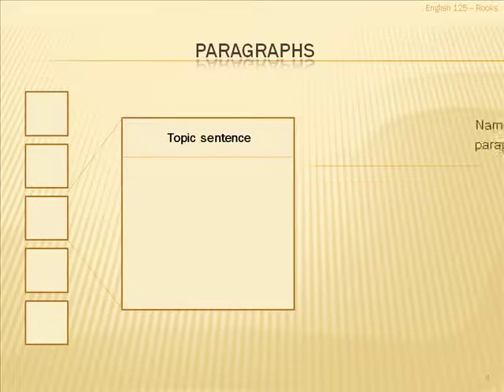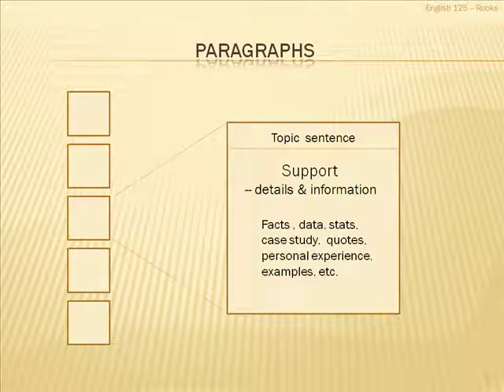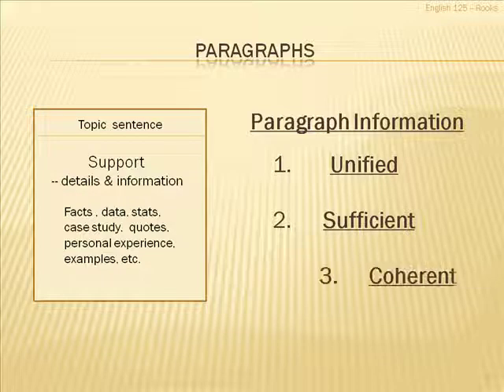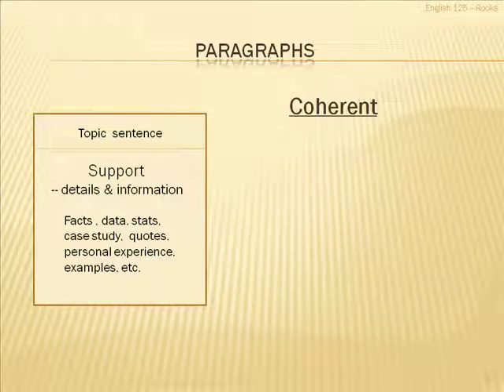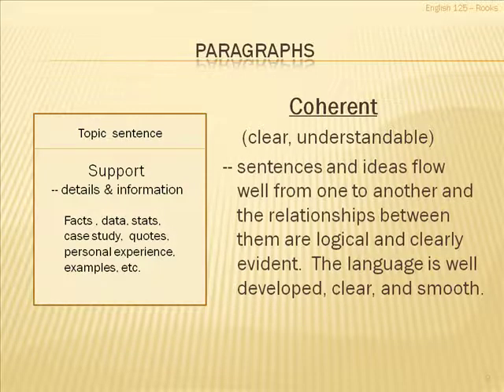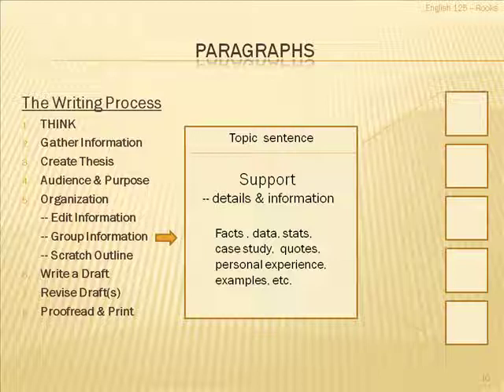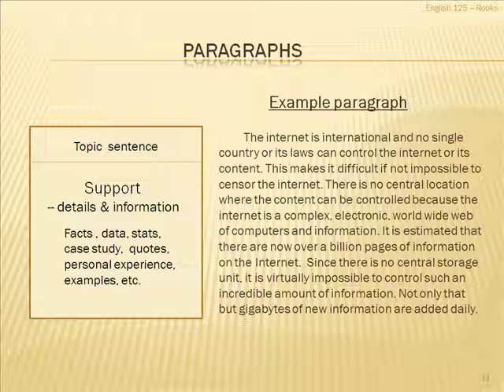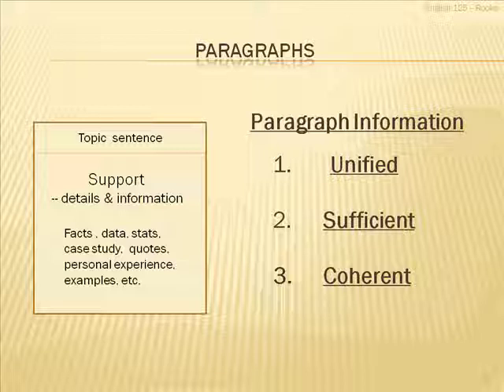Paragraphs -- #3 in the "How to Write College Papers" series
This teaching video gives instruction on how to write good paragraphs for documents and college papers.